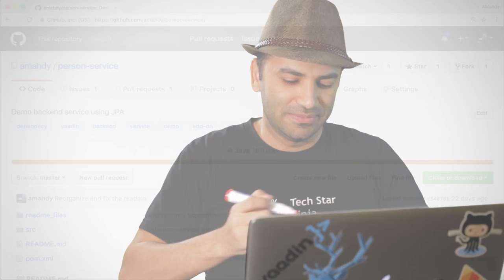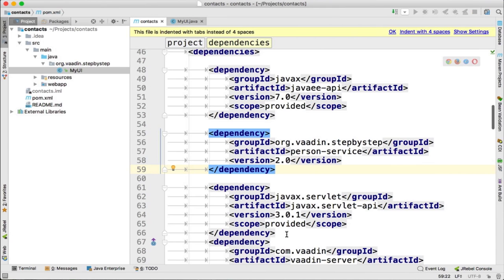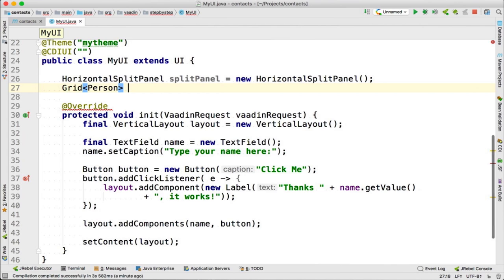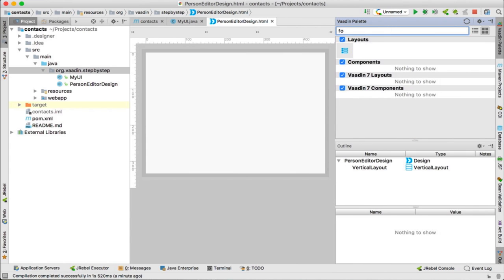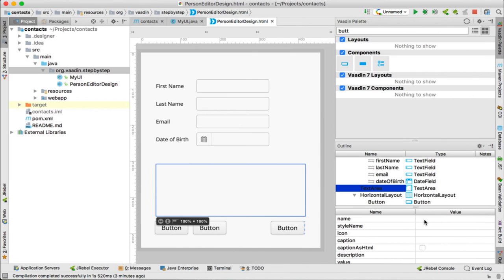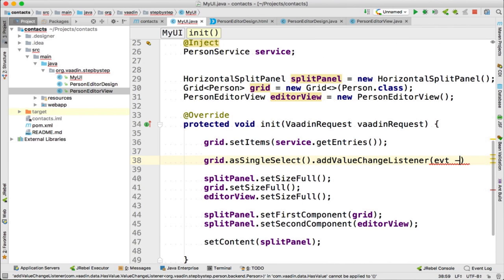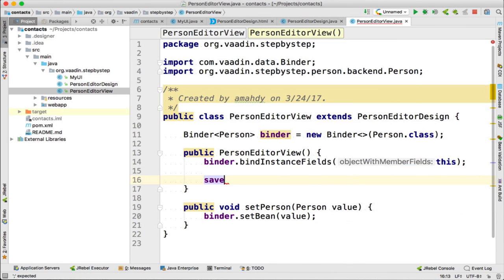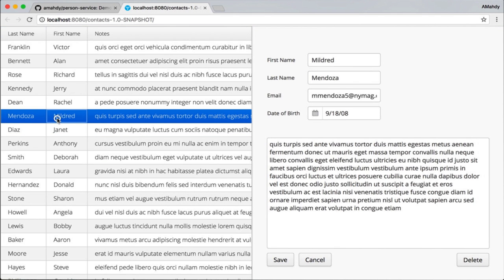Introduction to Vaadin - Your first application with Framework 8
Get started with Vaadin Framework 8, and create your first application in 10 minutes.

Vaadin is open source web framework for Java developers to quickly build good looking web applications.

Video goes through step by step creating and running a project, using data sources and building new components with Vaadin Designer. In this video we use IntelliJ, but any other Java IDE will do. Likewise, while in the video Wildfly 10 is used for Java EE server, any Java EE 7 compatible server is good. Maven project structure is encouraged for maximum portability.

Source code is available in GitHub.